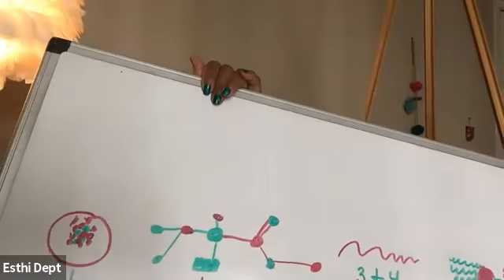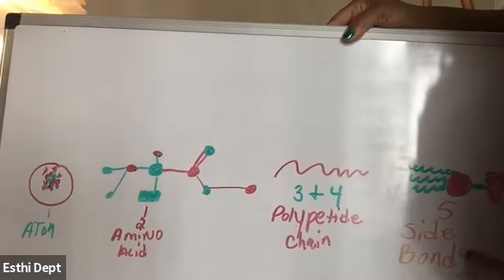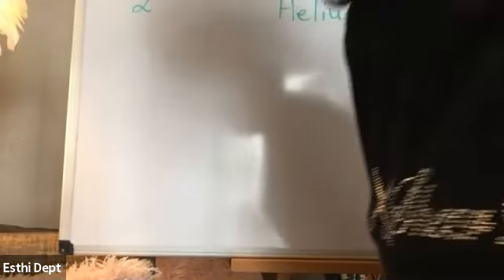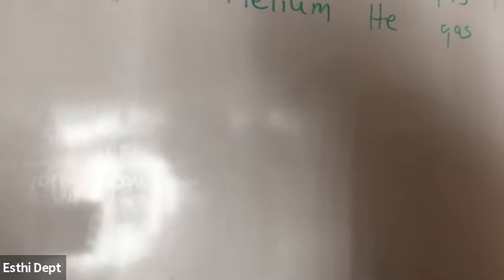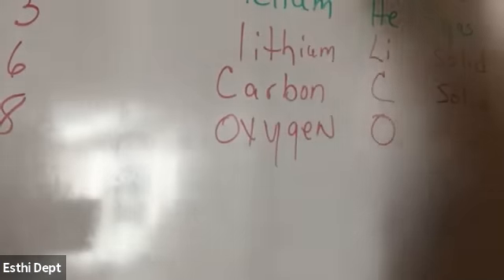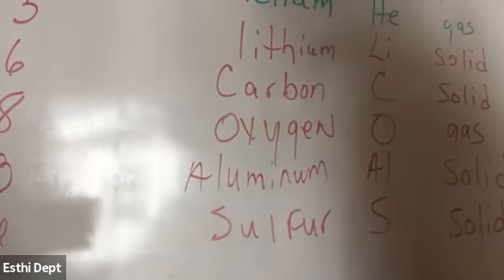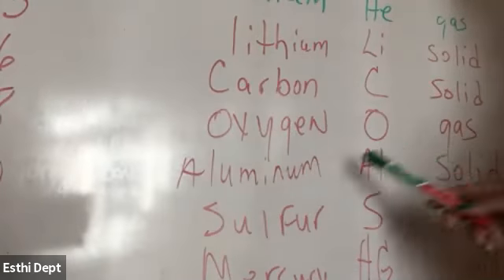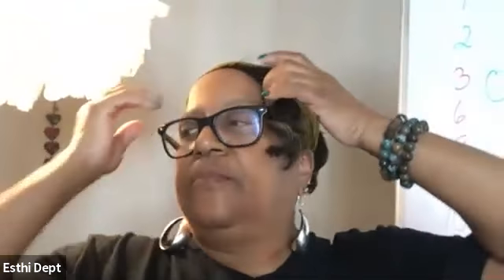03 26 2021 Night Cosmo Theory